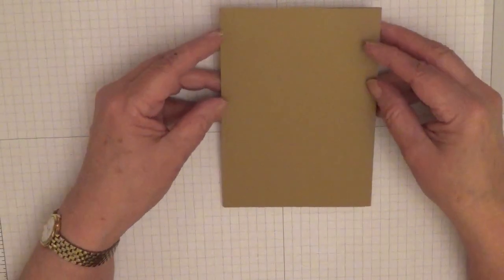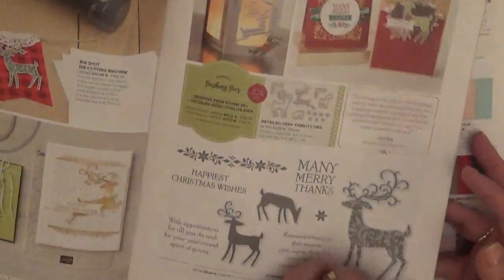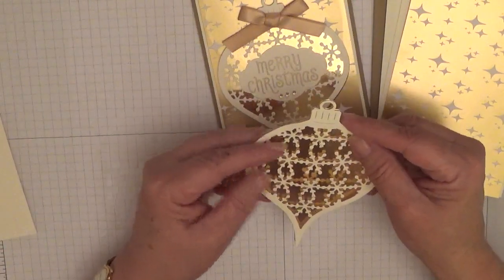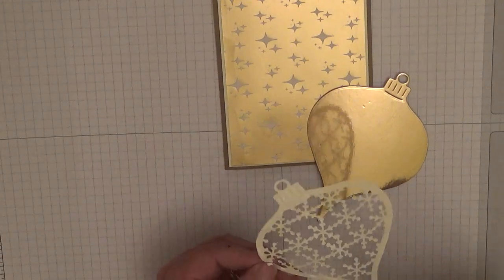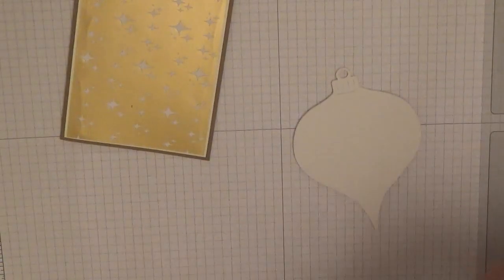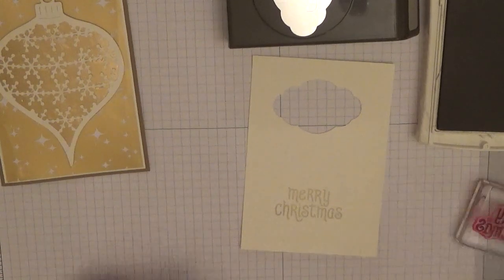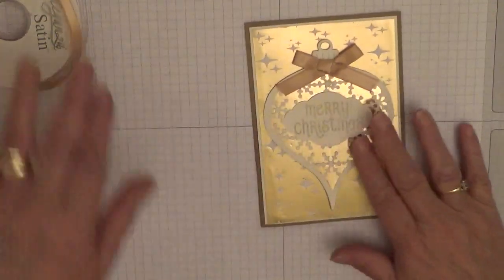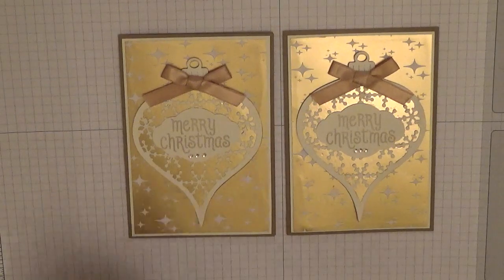79. Gold Card Pal Card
This card was made for my Card Pal. The colour for the month of December is Gold.